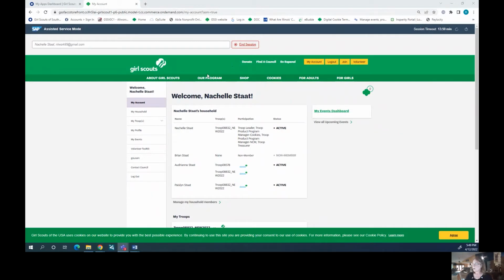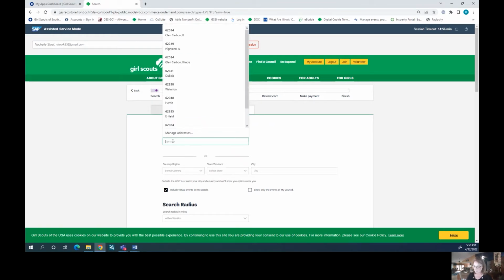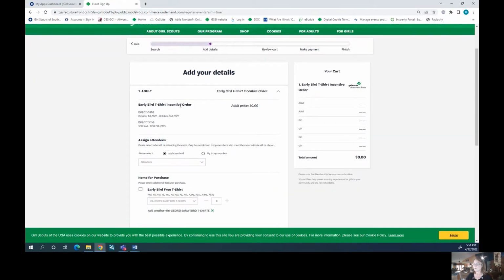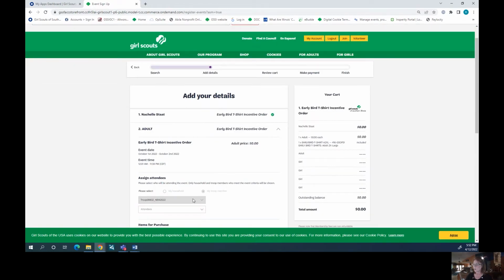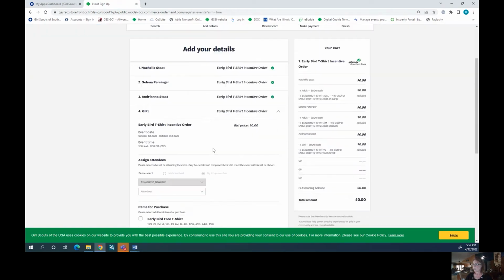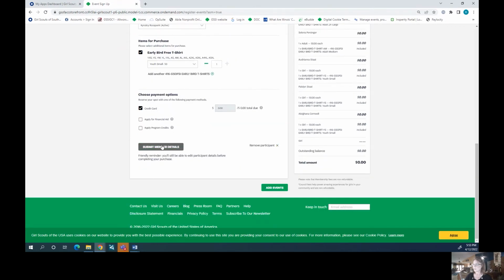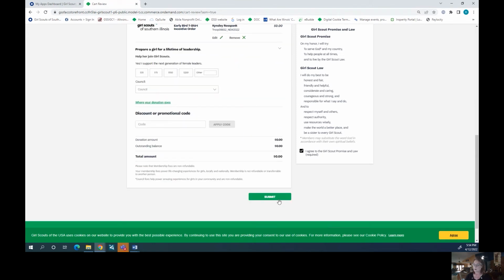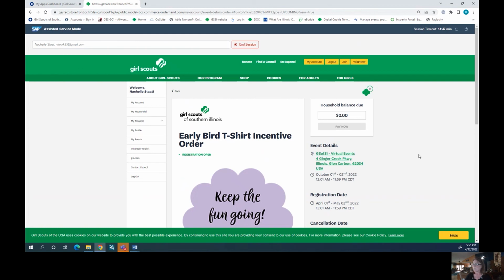Spring Renewal 2022 | How to Order Your Early Bird T-Shirt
Renew your Girl Scouts of Southern Illinois membership this spring to receive special Early Bird Renewal incentives - like an Early Bird t-shirt! Here's how to order your t-shirt while renewing.